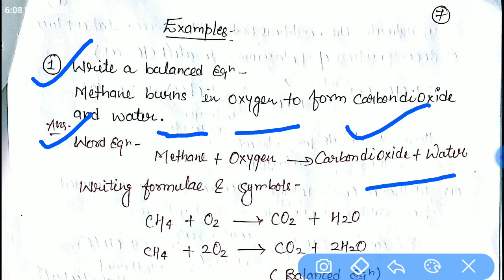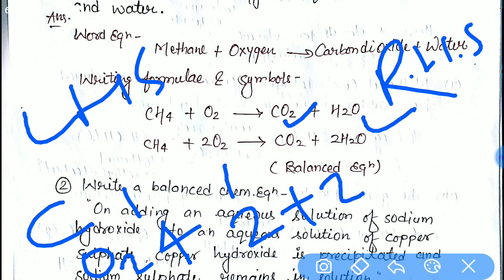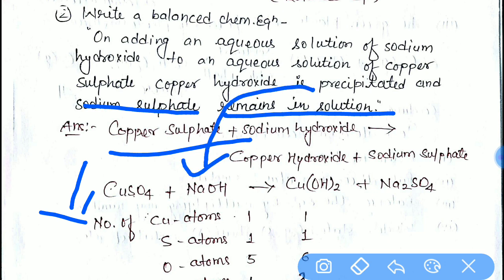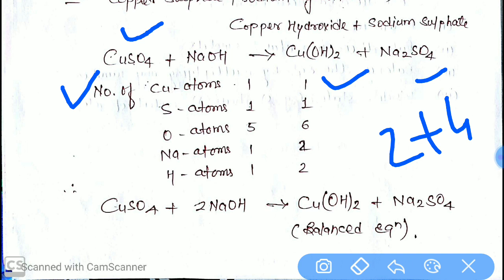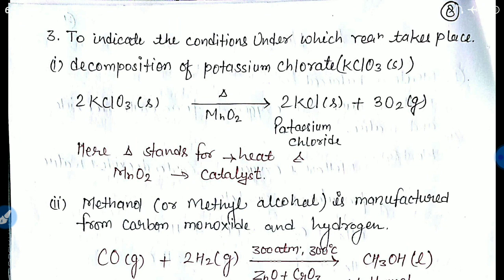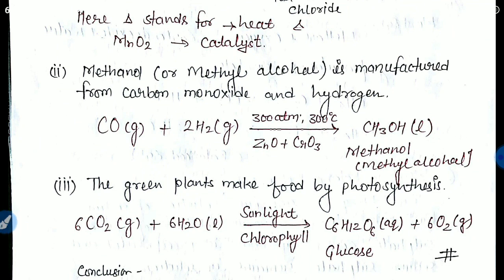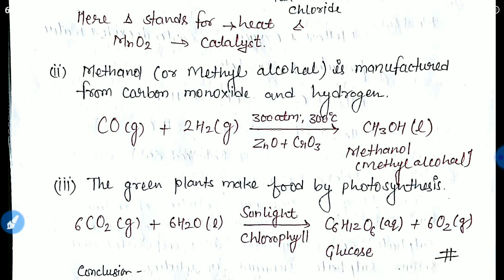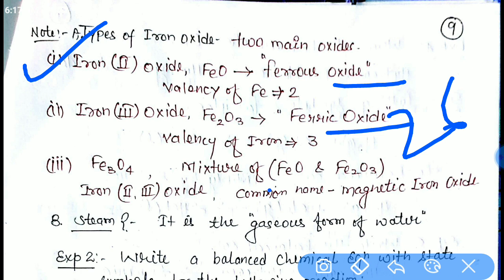Exercise on Chemical equations|Chapter 1 Chemistry|Class 10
Must practice about the given problems based on Chemical equations|Chapter 1 Chemistry|Class 10